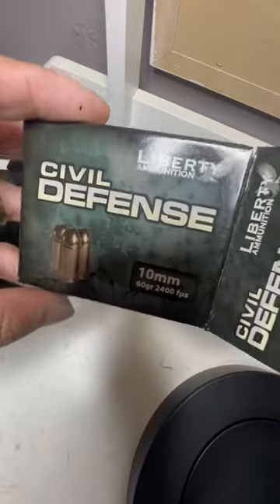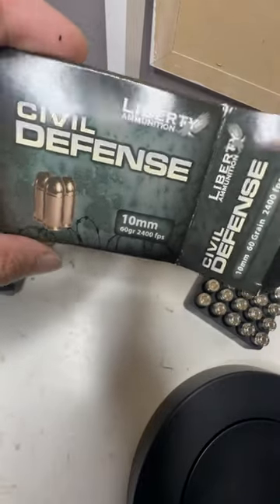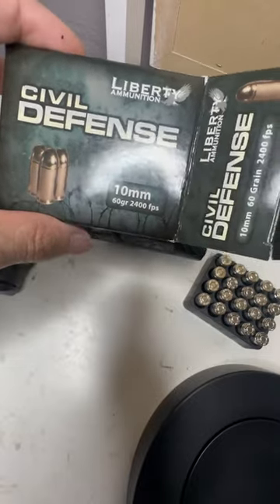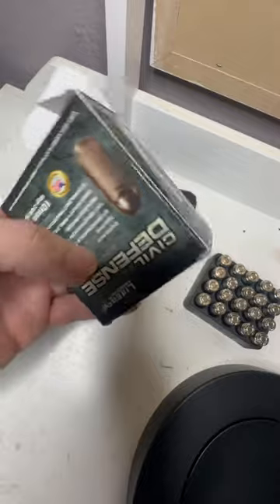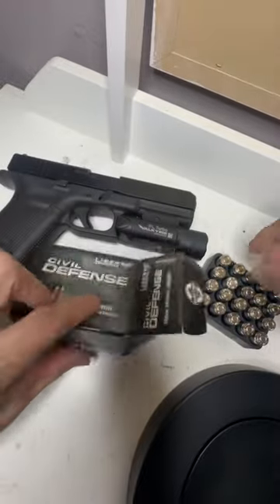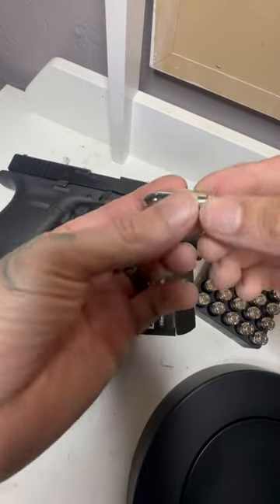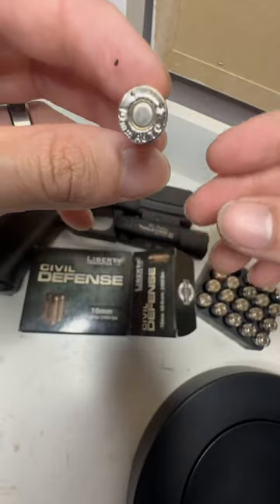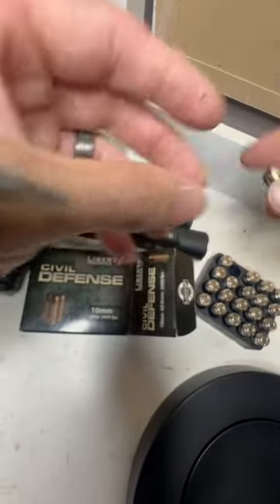GOT SOME NEW FOR THE 10MIL❗️